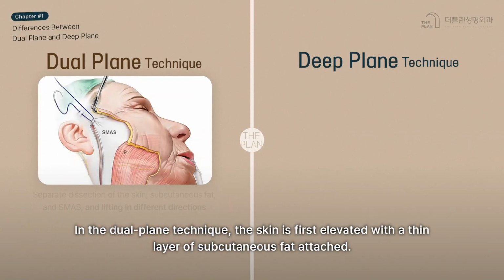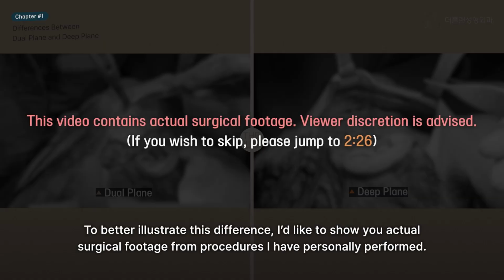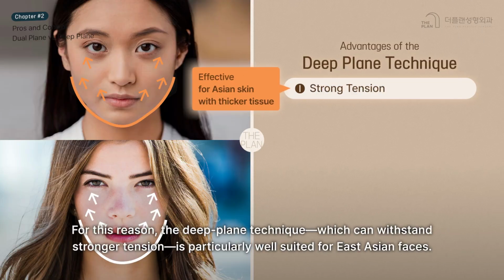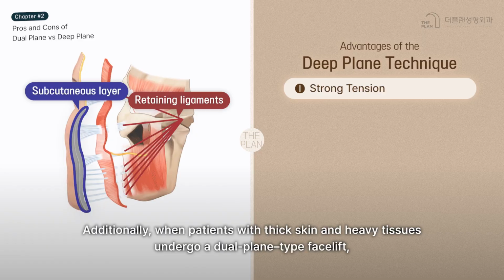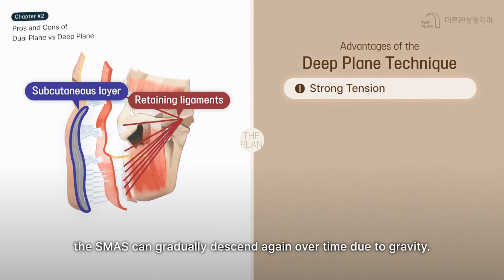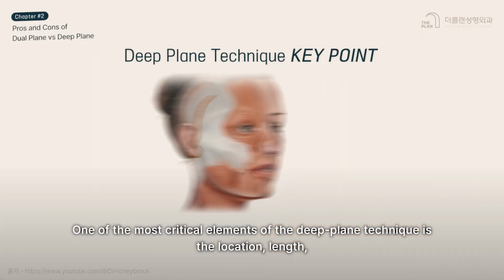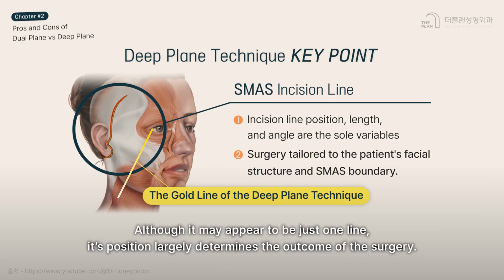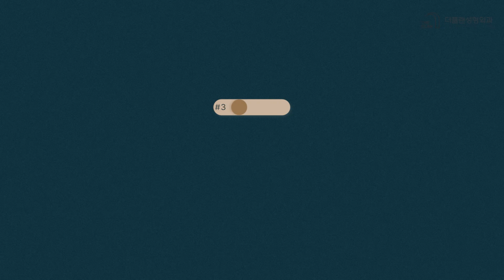Deep Plane Facelift: Why It’s My Final Choice (Korean Plastic Surgeon)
Deep plane facelift is considered one of the most advanced techniques in modern facial rejuvenation.
In this video, we explain why this approach allows for a more natural, long-lasting result compared to traditional methods.

If you are considering a facelift, understanding the underlying technique is essential.

*For consultations, inquiries, and updates, reach out through our official channels below

Name: The Plan Plastic Surgery